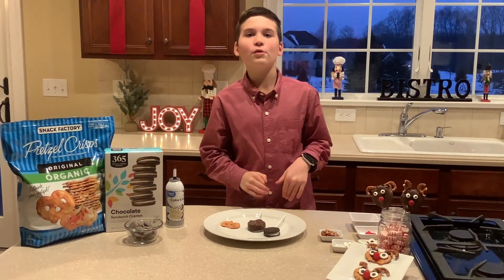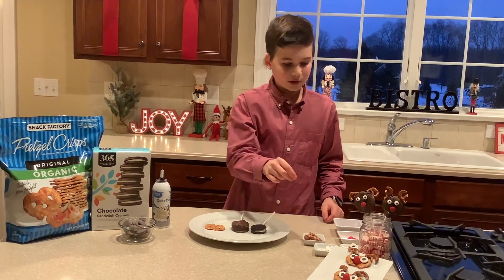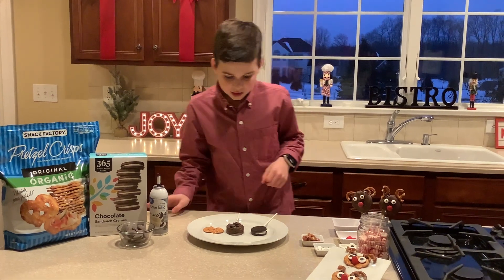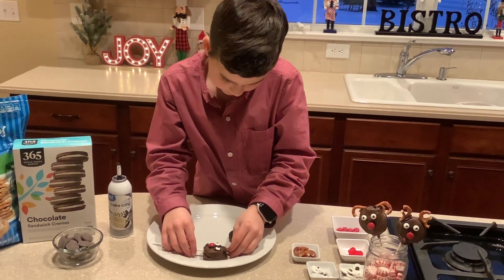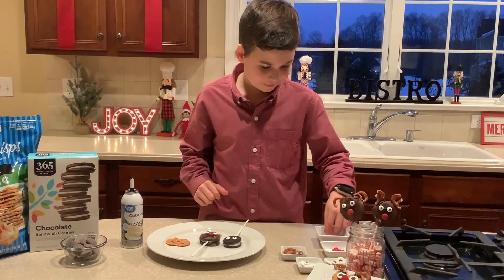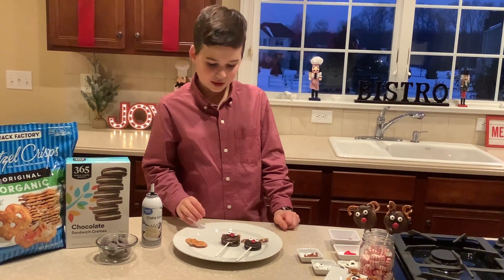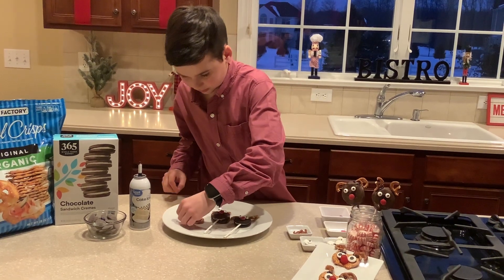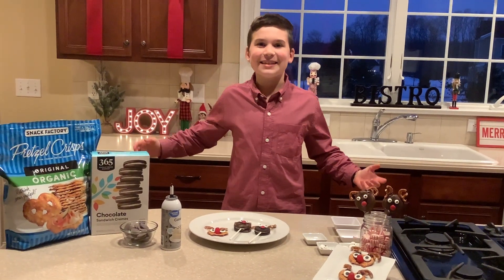REINDEER CHOCOLATE POPS & RUDOLPH PRETZELS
In this video I'm making chocolate reindeer pops and reindeer pretzel snacks.